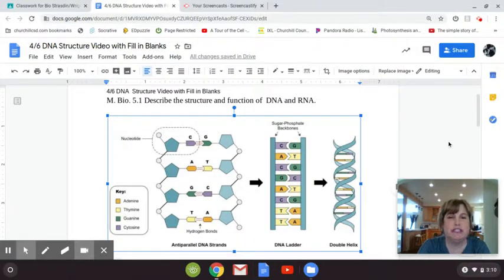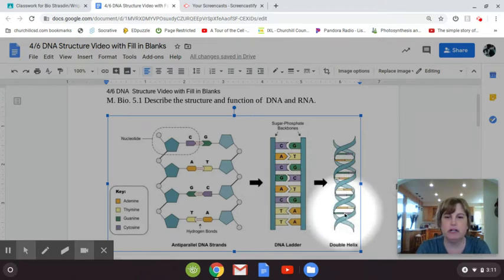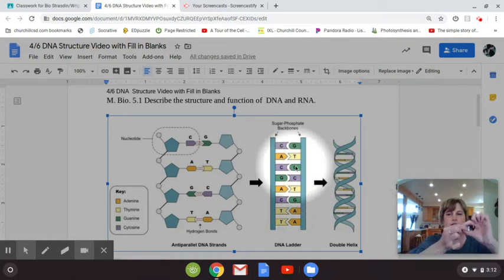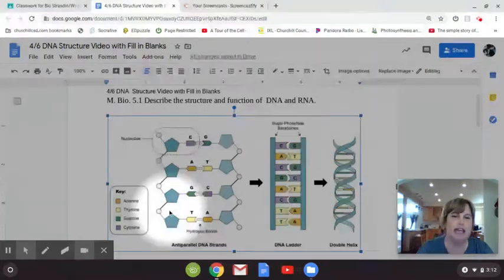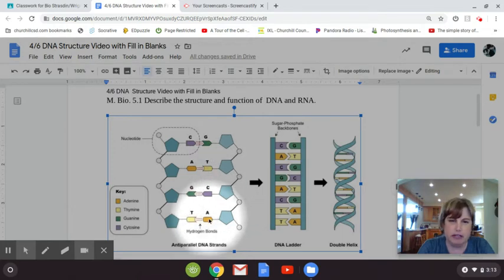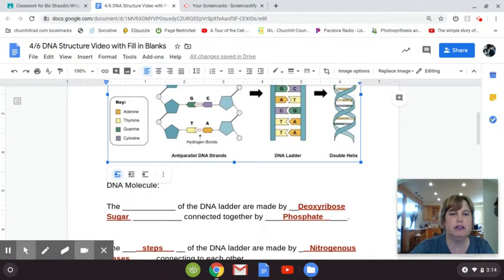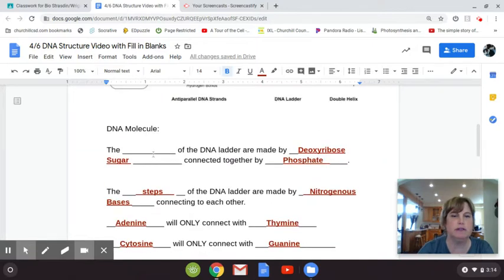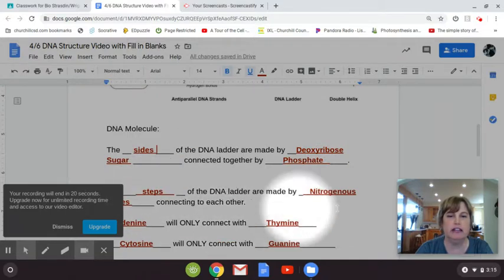DNA Notes Video Part 1: Apr 6 2020 3:15 PM